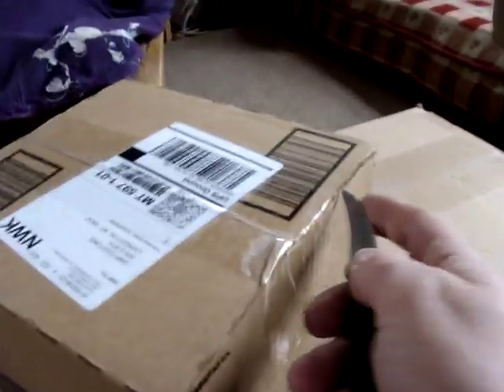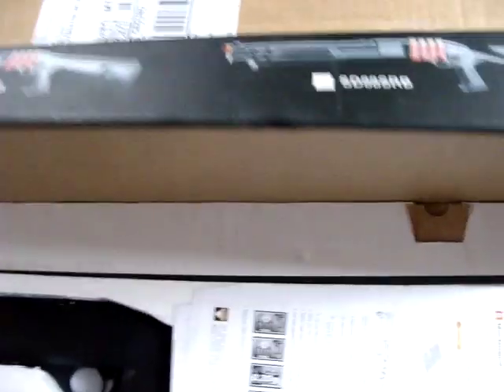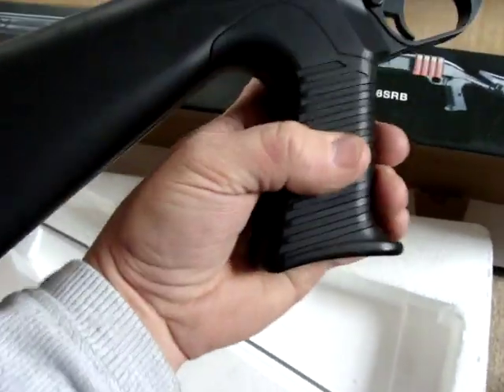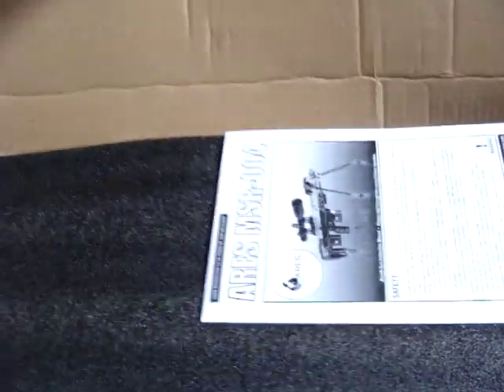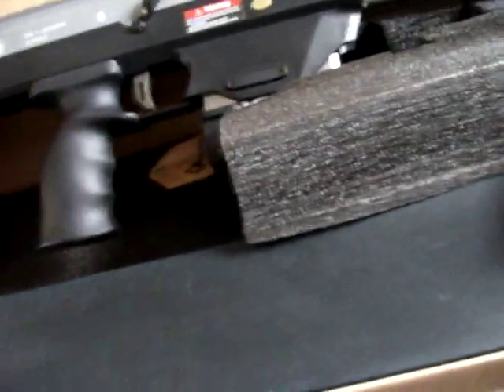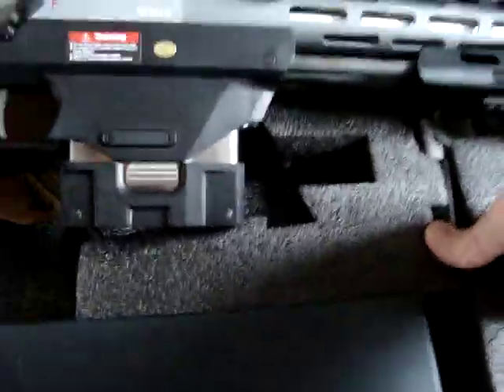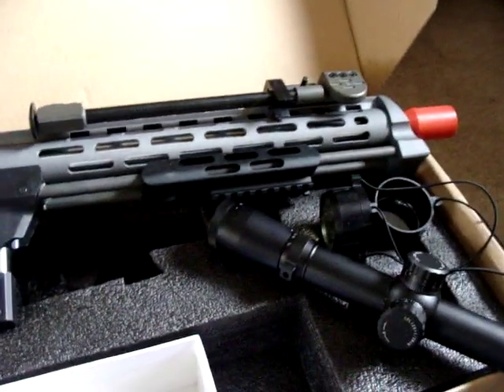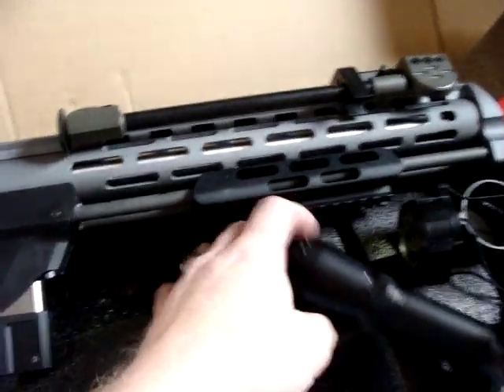Evike unboxing: M500, M1014, DSR-1 Video ends suddenly. Ran out of memory.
The Ares DSR-1.  New unboxing from Evike.com.